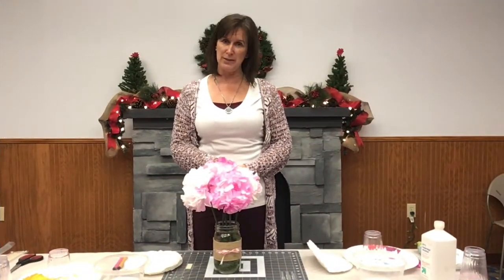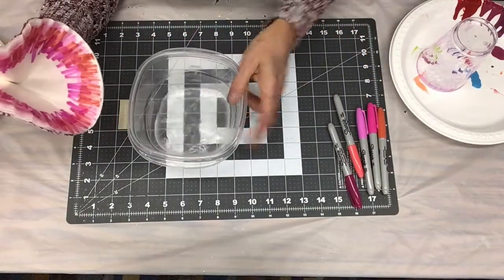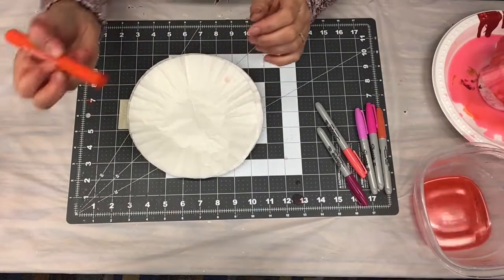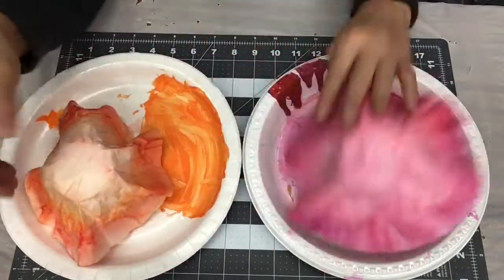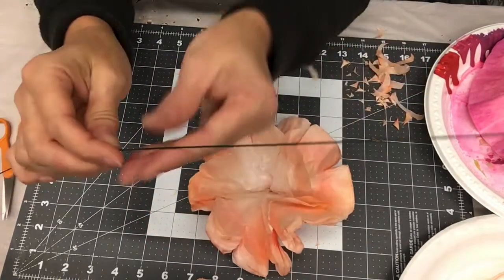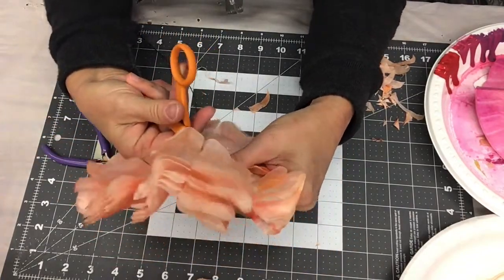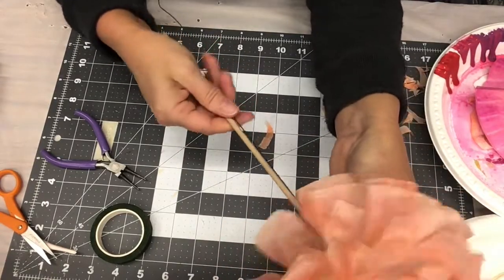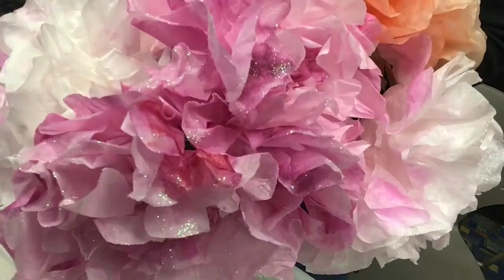Coffee Filter Flowers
These flowers would brighten any room and they are so easy to make.